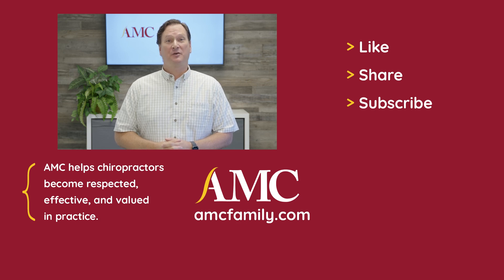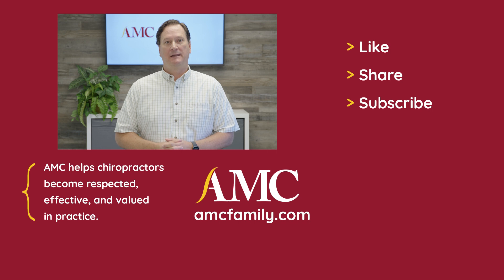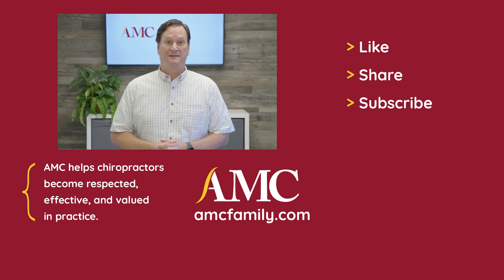Why You Should Evaluate Your Office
If you aren't already doing so it's important to take time out of your schedule to objectively evaluate your office! Though often overlooked, improving the office layout can help maximize efficiency and create a better patient experience

In this episode Dr. Greg Miller introduces the AMC Office Evaluation and shares several commonly overlooked details that may be hurting your practice.